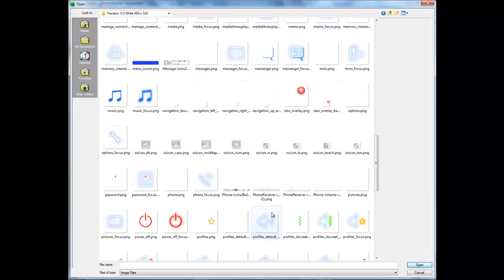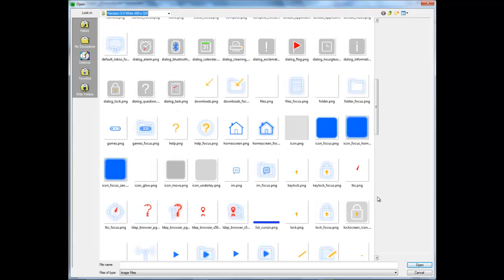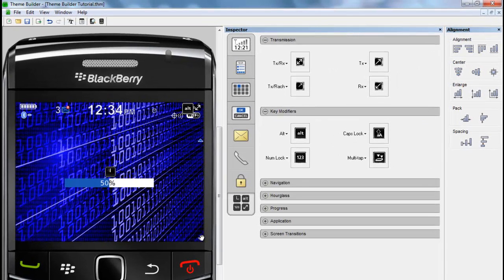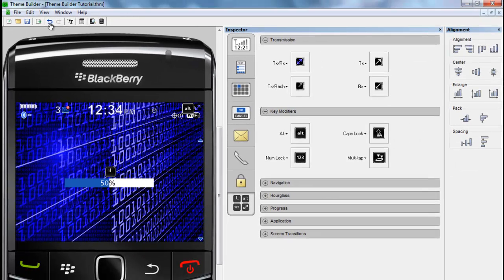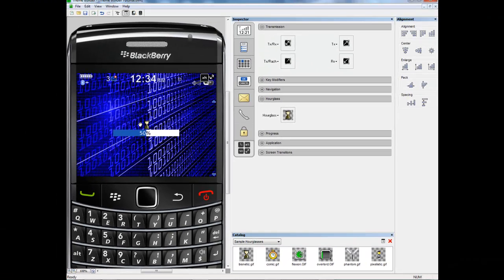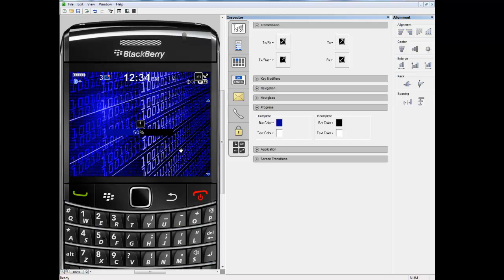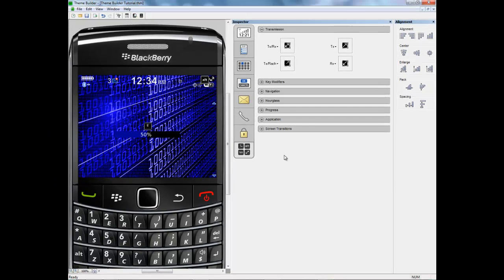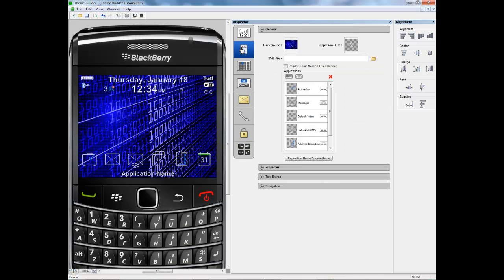Global Items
customizing global items